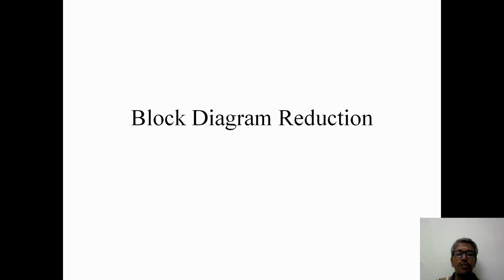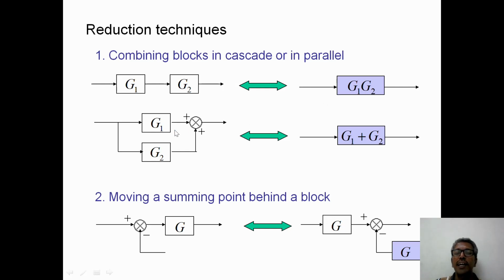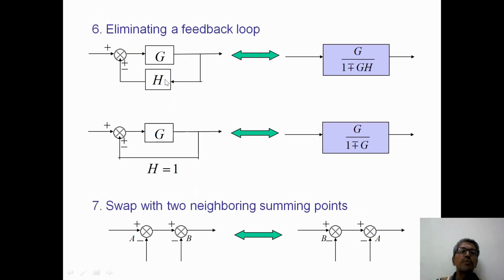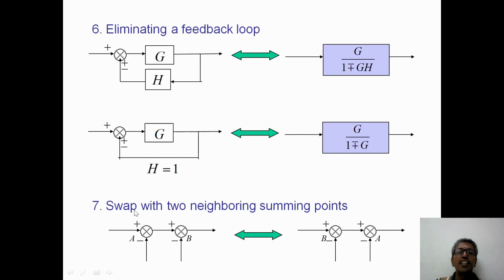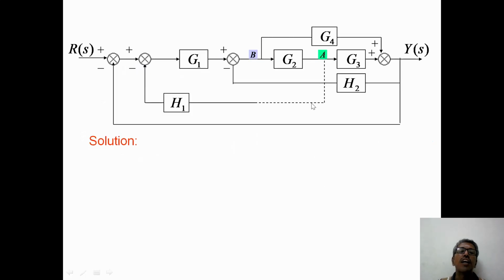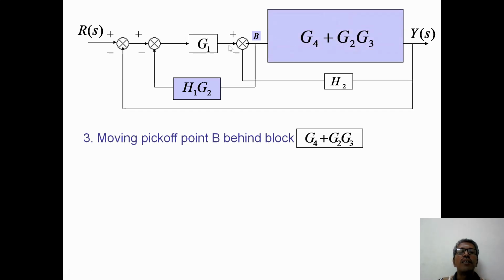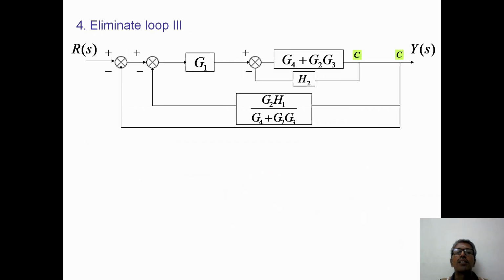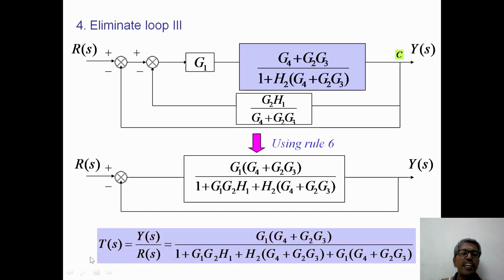Block Diagram Reduction